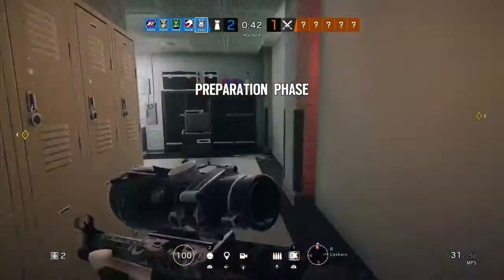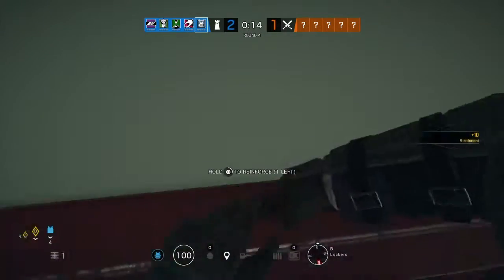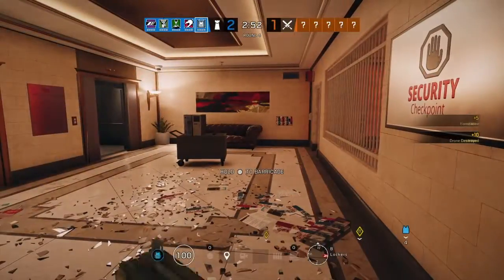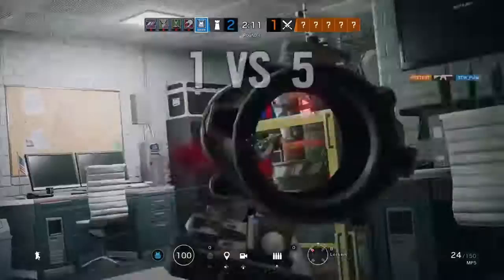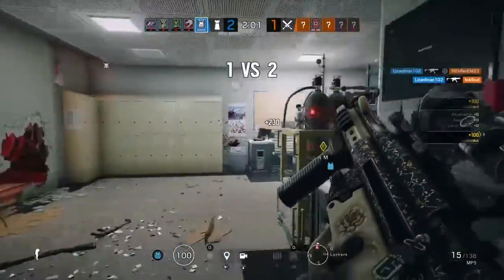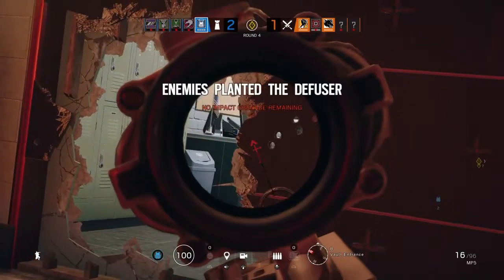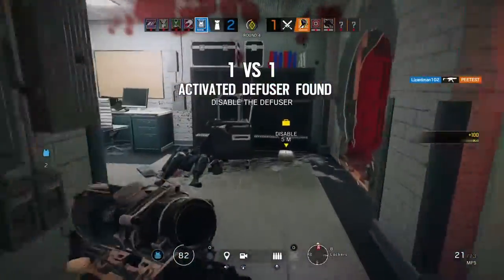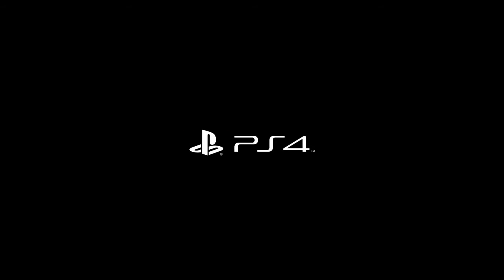Crazy ACE!!! 1V5